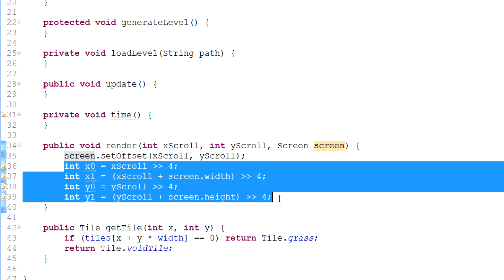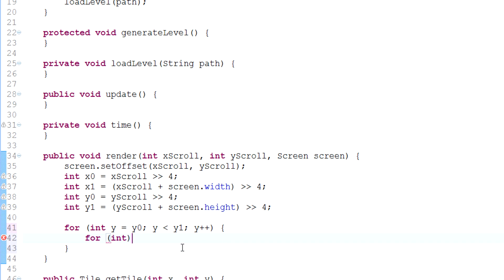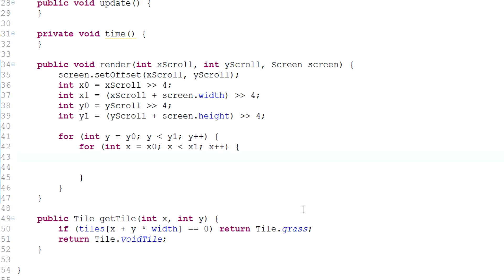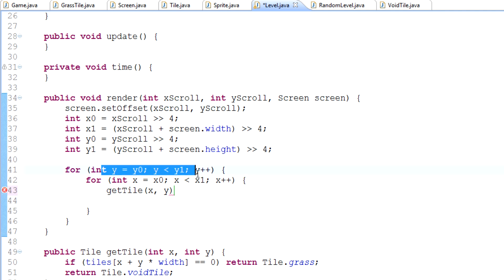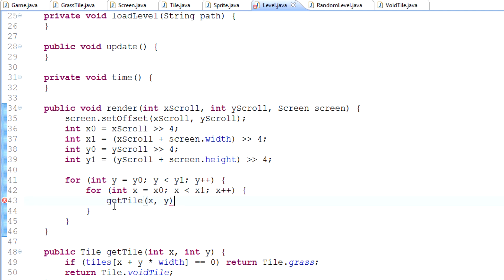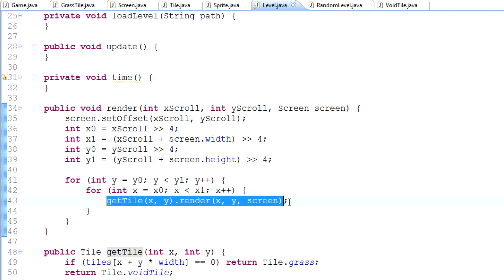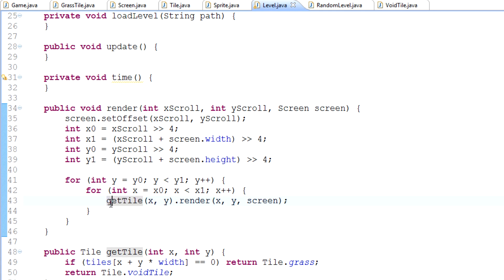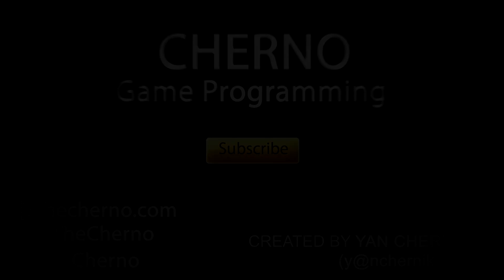Game Programming - Episode 35 - Level Render